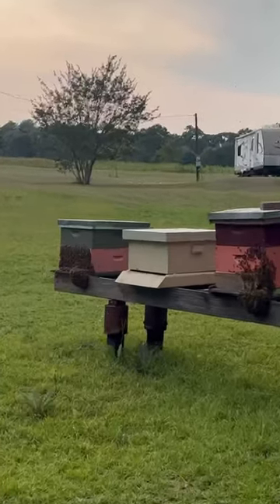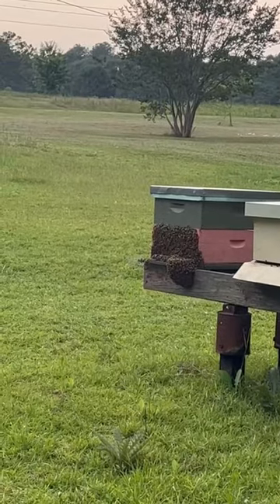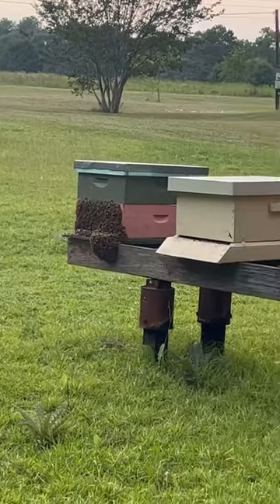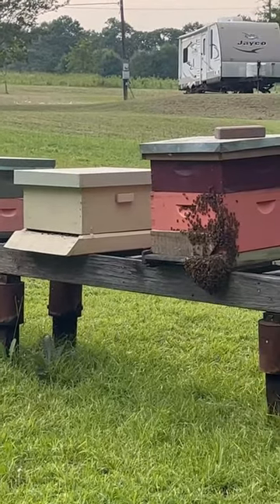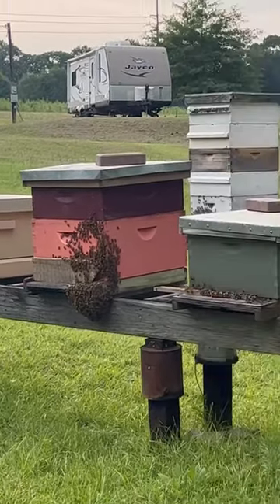Did you know bees do this?!